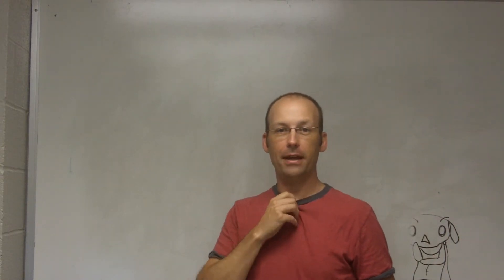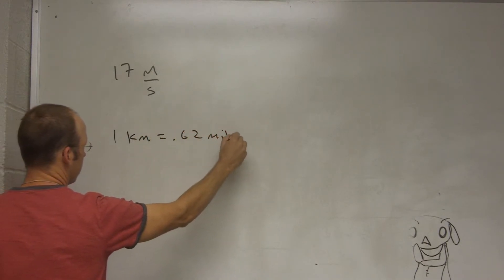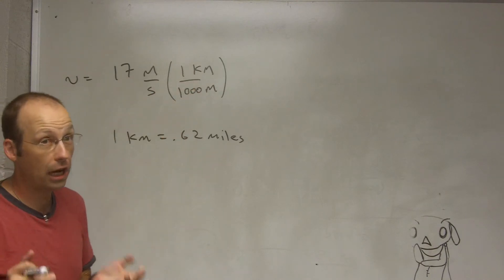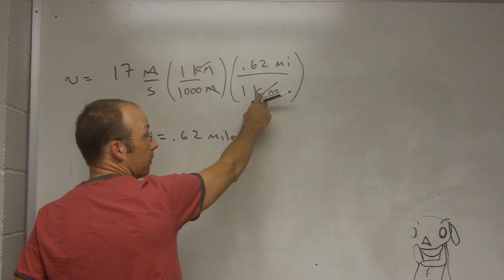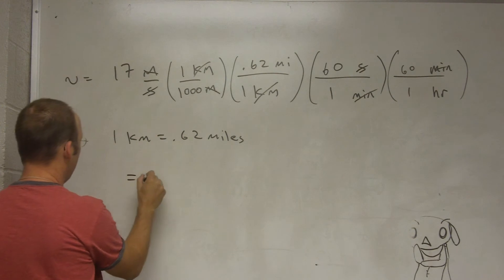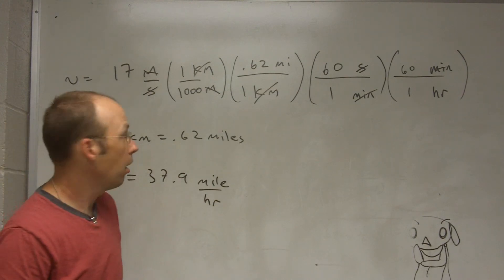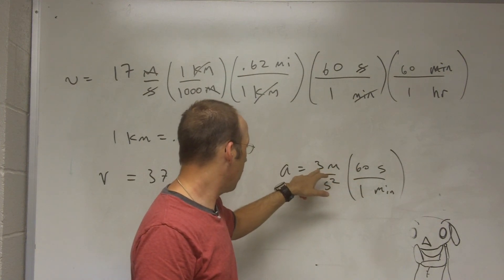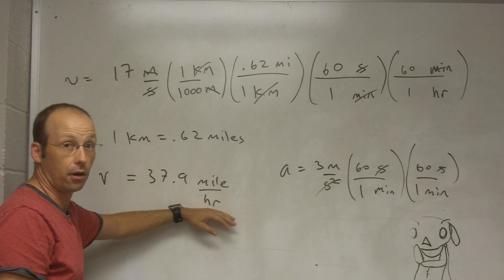Unit conversion example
How do you convert 17 m/s into mph?